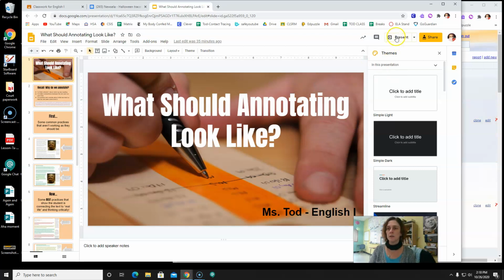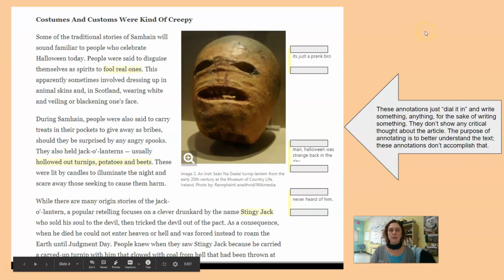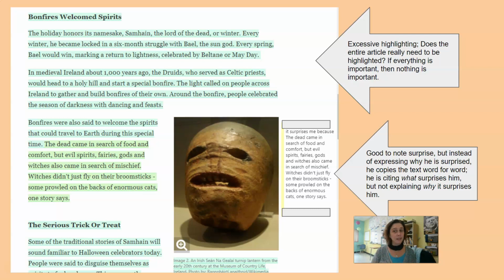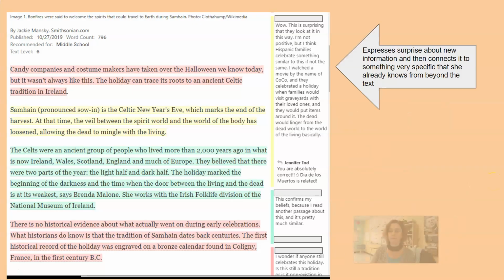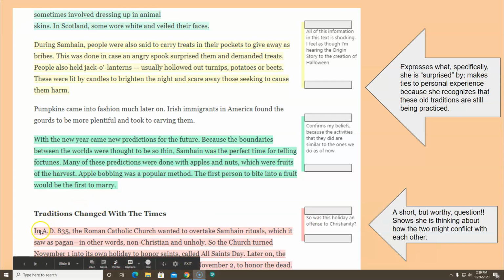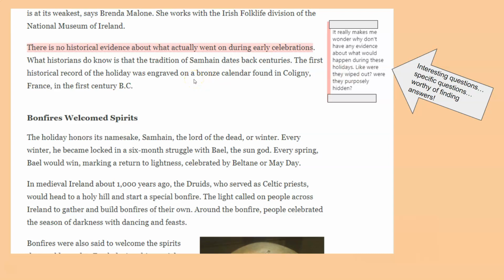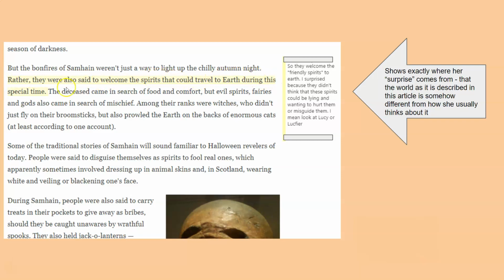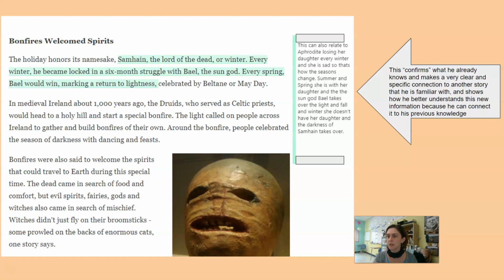What Should Annotating Look Like?